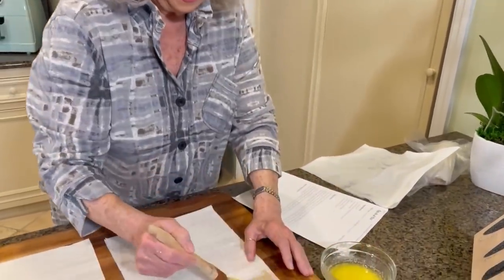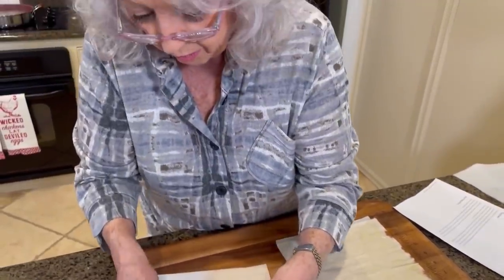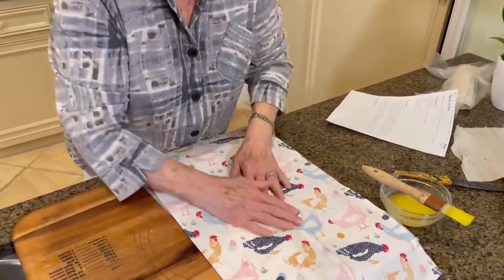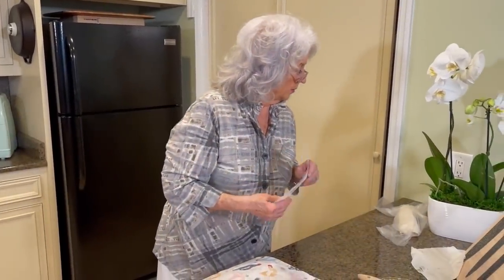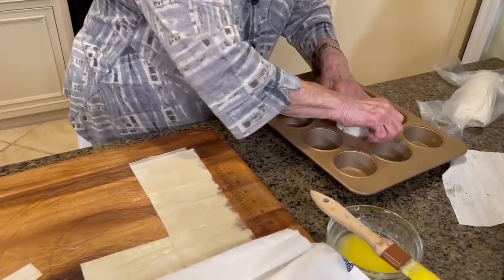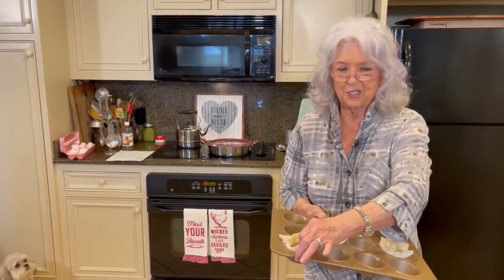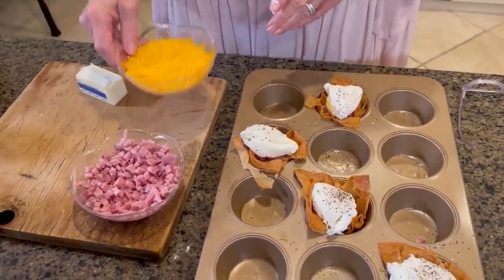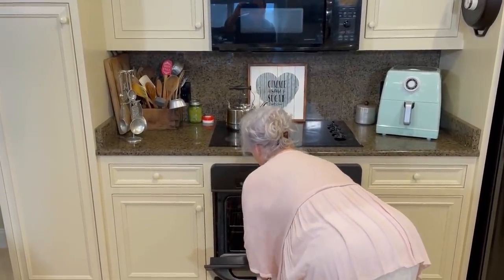Love & Best Dishes: Eggs in a Nest Recipe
Eggs in a Nest Recipe - This easy breakfast recipe with eggs makes for a beautiful presentation when you're hosting a breakfast or brunch.